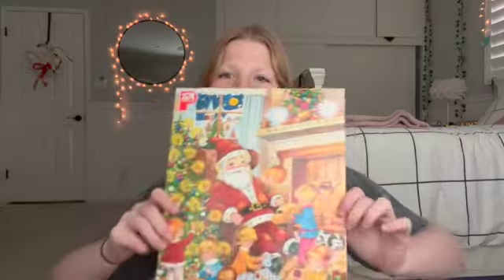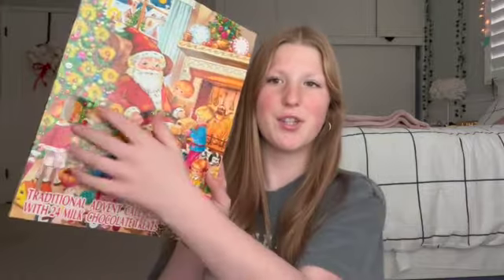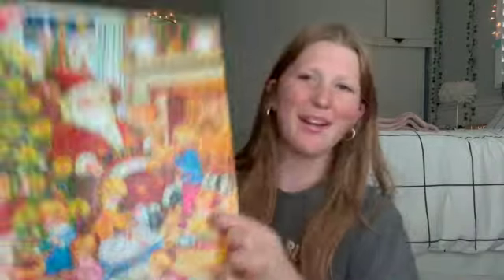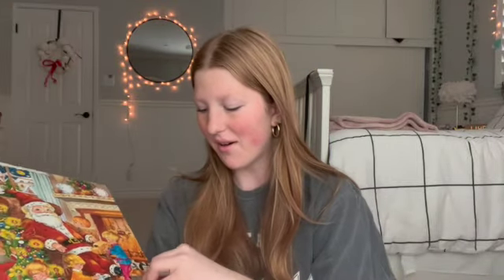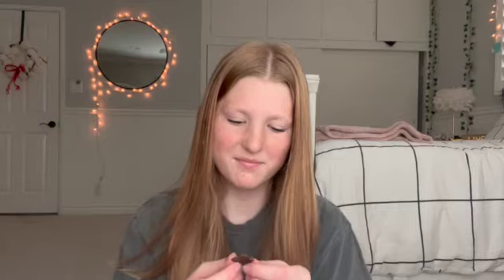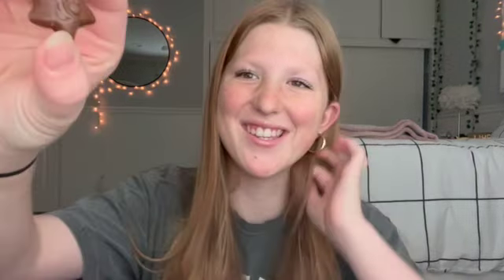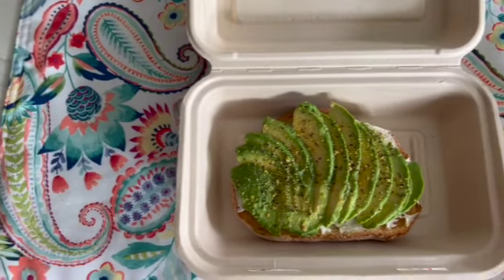V L O G M A S - 3 & 4 | decorating, shopping, hot chocolate, and food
VLOGMAS DAYS 3 AND 4! hope you guys enjoy this video as much as i did :)

socials:
pintrest: Lauren Robinson

happy holidays! have a blessed day!